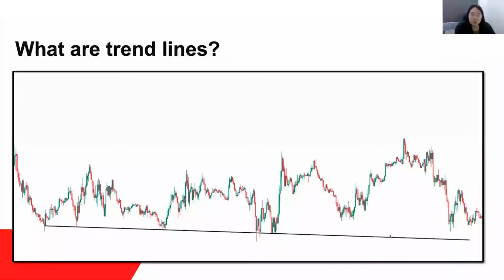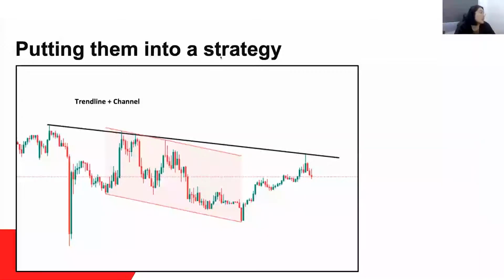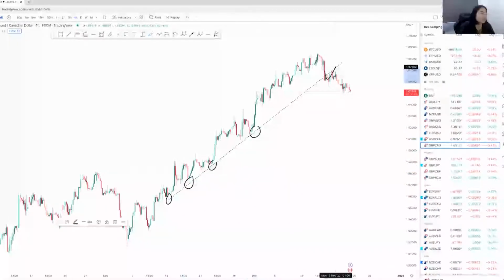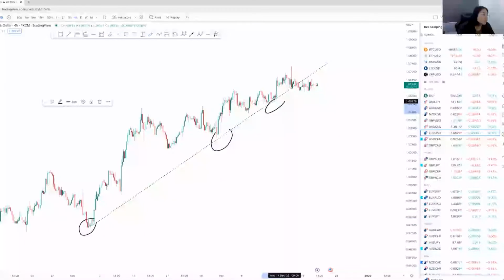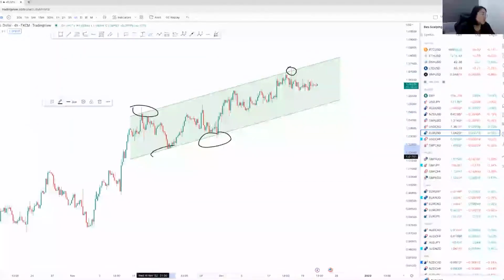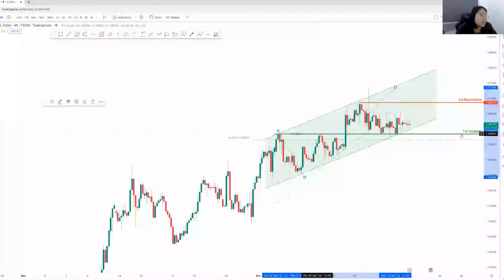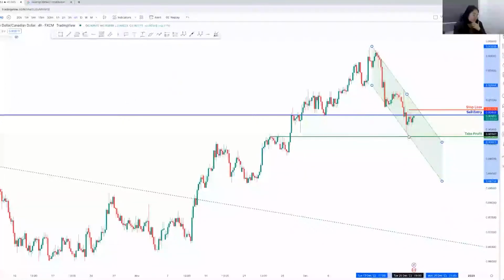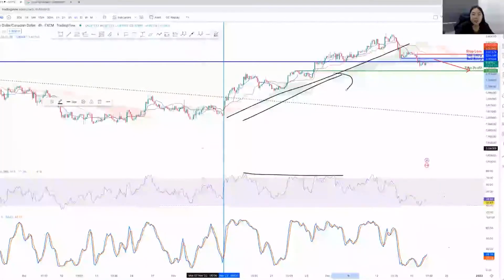IronFX Live TV - Monday 13 March